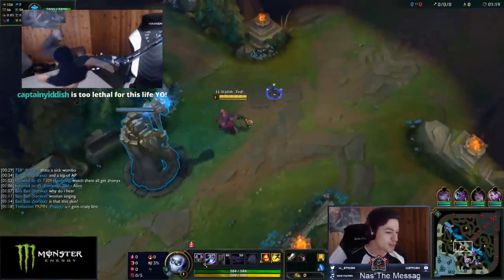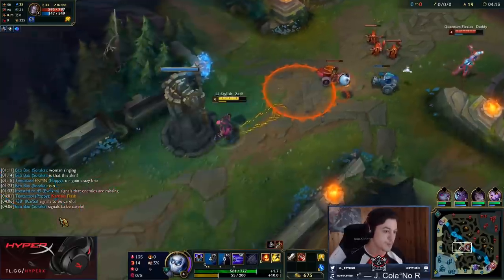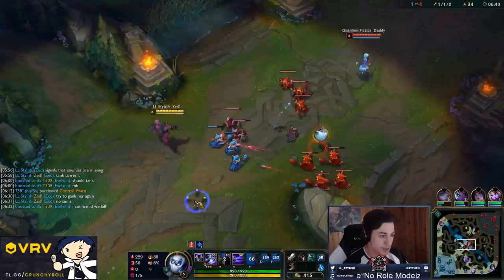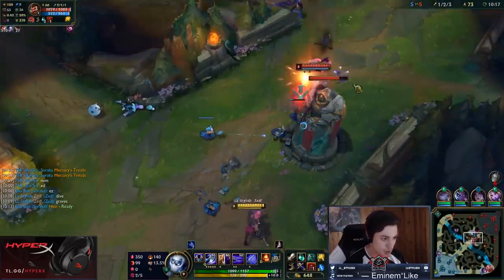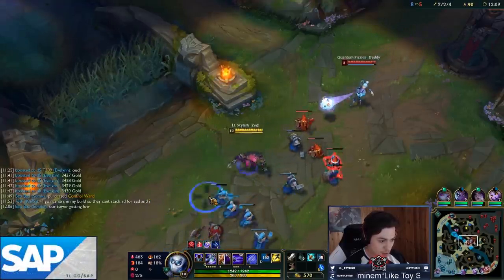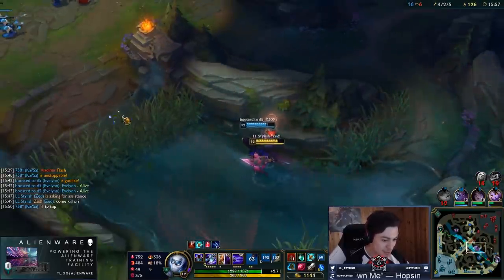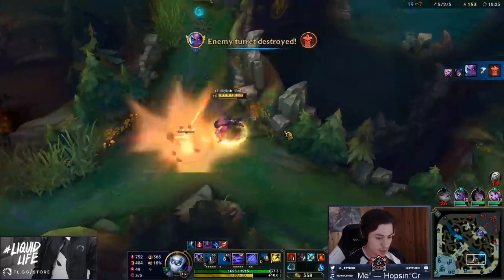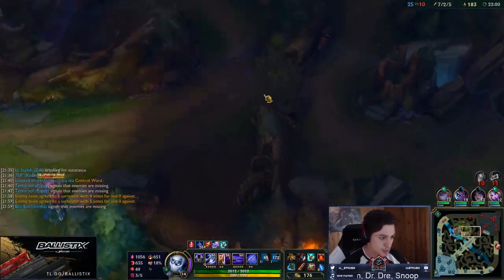LEARN WITH STYLISH | IN DEPTH GAME COMMENTARY - ZED VS ORIANNA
EDITED BY : IRONBIGGIE